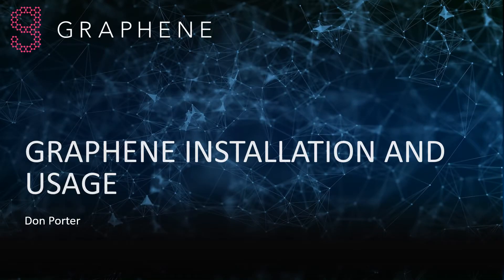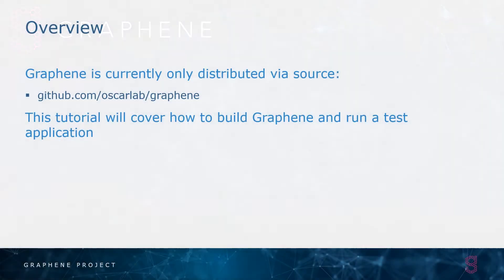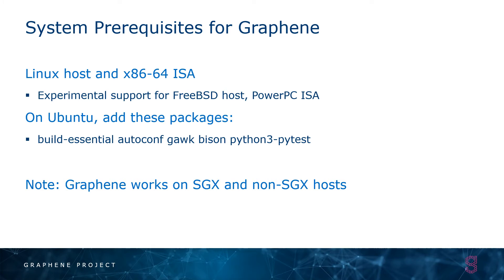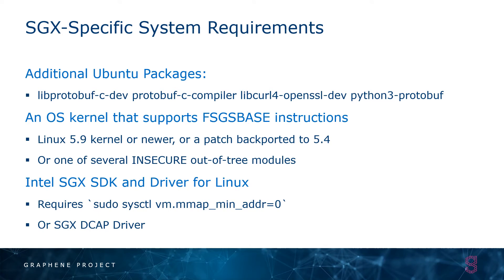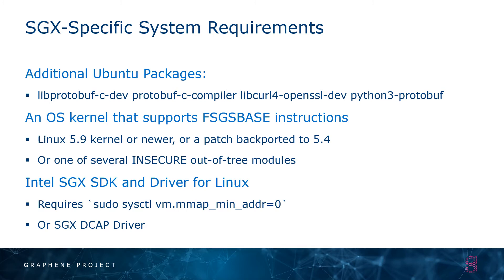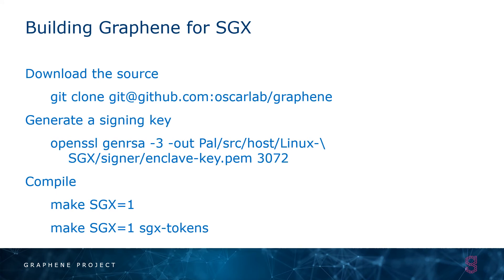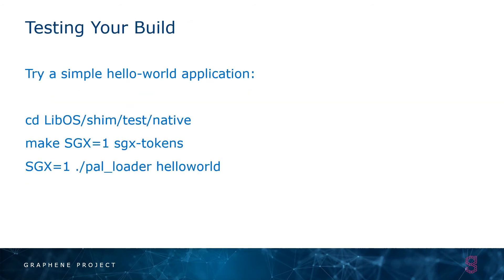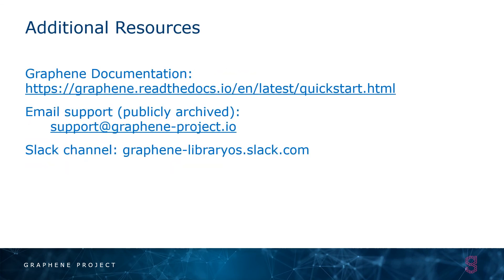4. Graphene Installation and Usage (by Don Porter) - Graphene SecDev'20 Tutorial